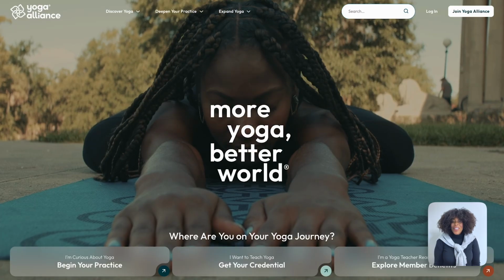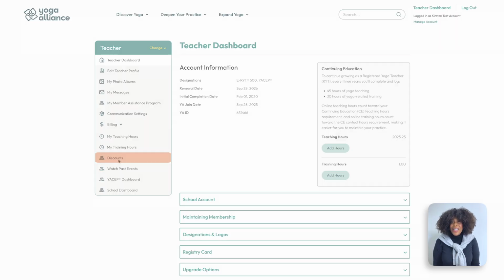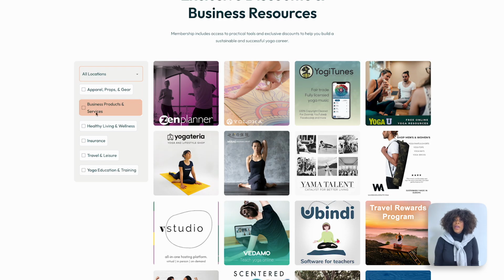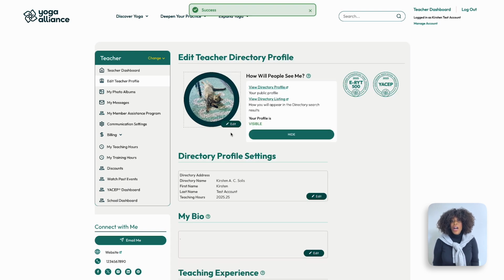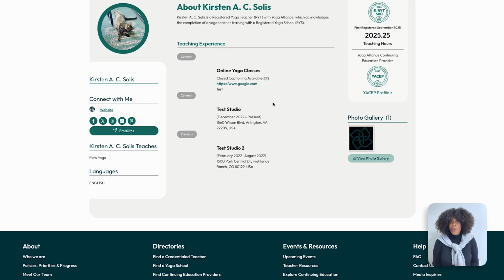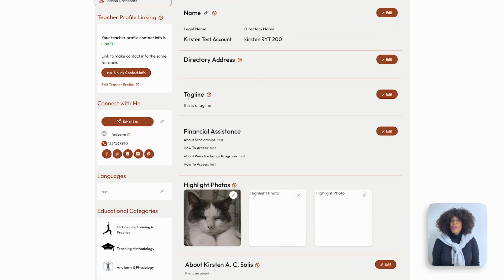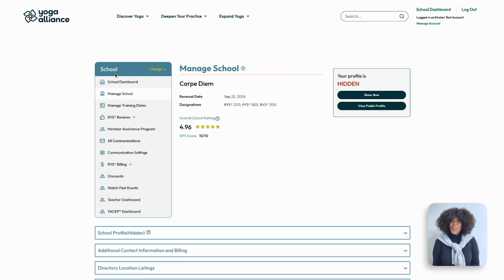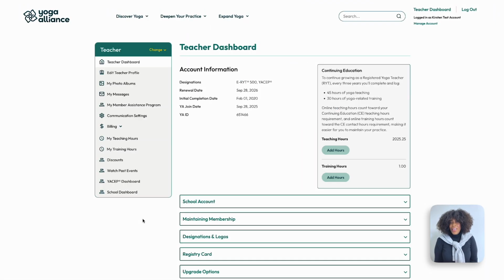Yoga Alliance Website Tutorials: Member Dashboard & Profile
On our new website, Yoga Alliance's member dashboard—accessible to Registered Yoga Teachers and Registered Yoga Schools—looks a little different. Rest assured, though, that it works very much the same.

In the second installment of our website tutorial series, Yoga Alliance's Toni Carey walks you through how to navigate the member portal, so that you can access member benefits, including mental health support through the Member Assistance Program; discover discounts and business resources; and browse an archive of past member-exclusive events' recordings. Toni also guides you through updating your Registered Yoga Teacher profile, so that practitioners can easily find you and sign up for a class.